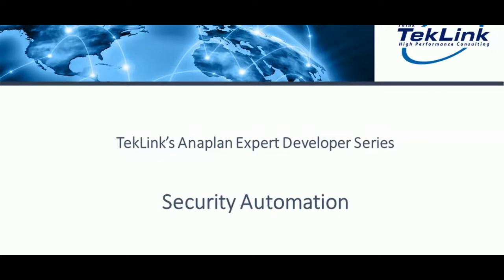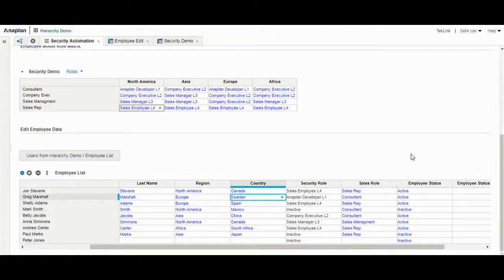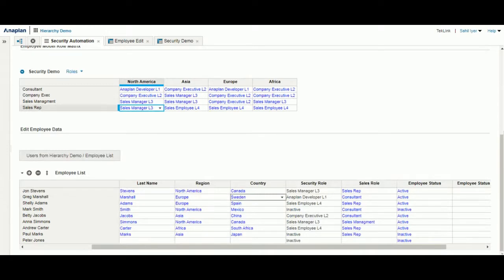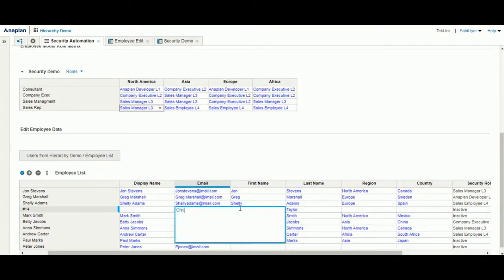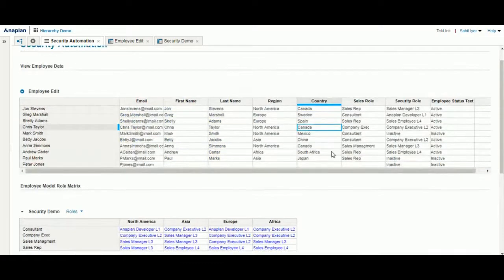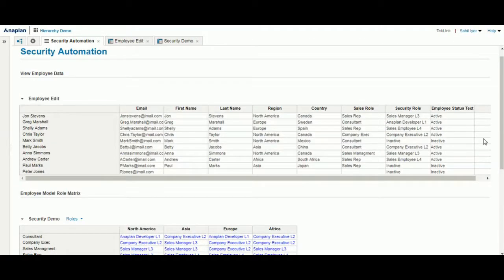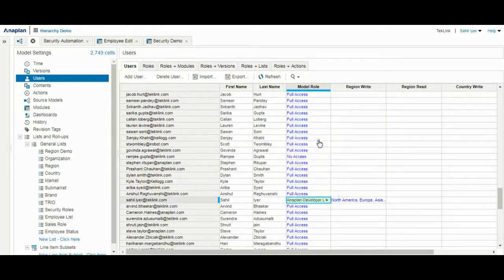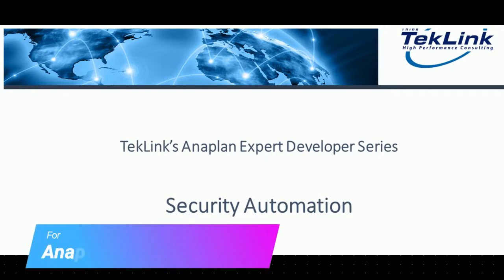Security Automation in Anaplan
Providing the correct security to thousands of users can be a time consuming task. This video will give you a step-by-step process to automate Security in a user-friendly way that saves you time and effort.